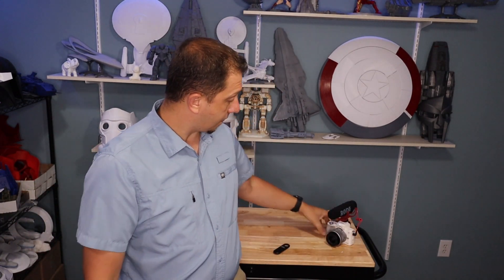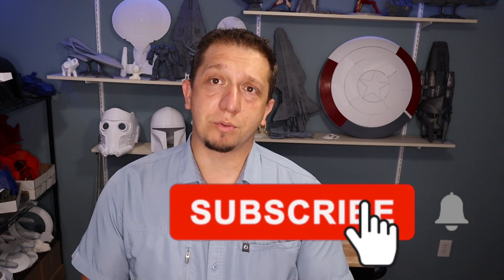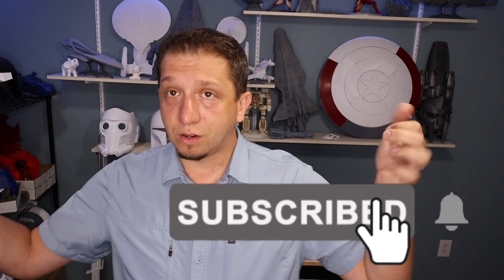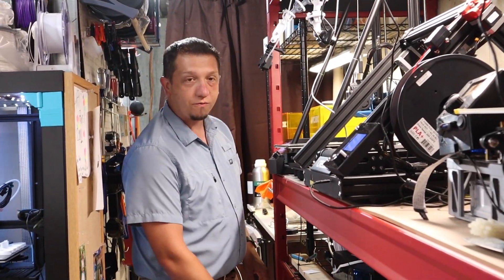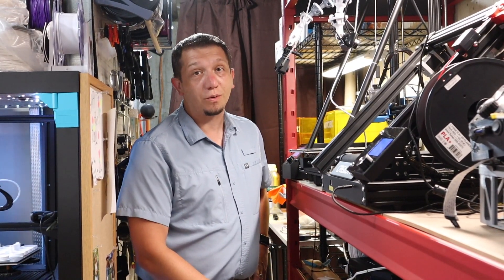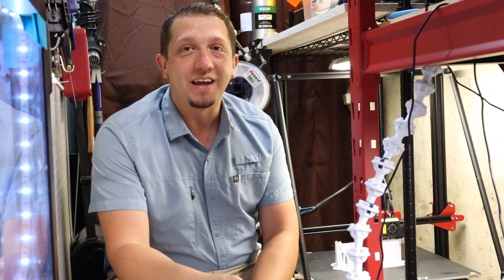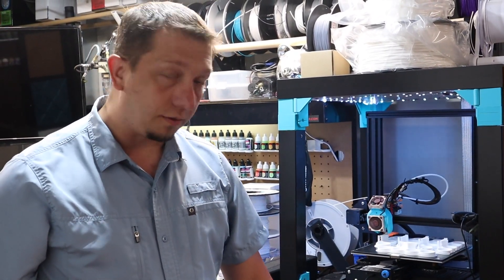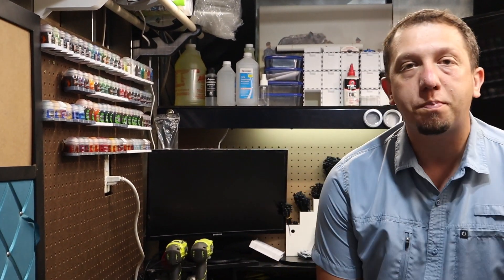Small shop layout ideas for setting up a 3D printer workstation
How to setup your 3D printer is a common question. For limited space, you need a strategic organized small shop design. This is my 3D printing shop organization project. See my 3D printing setup. Office tour small business. I also discuss some of my thoughts about the 12 3D printers that I have fit into this small shop design, and point out some of my 3D printer upgrades.

🗒 Show Notes 🗒

0:00       ▶️  Introduction
2:29       ▶️
4:02       ▶️
6:55.      ▶️
11:20     *️⃣  Recap